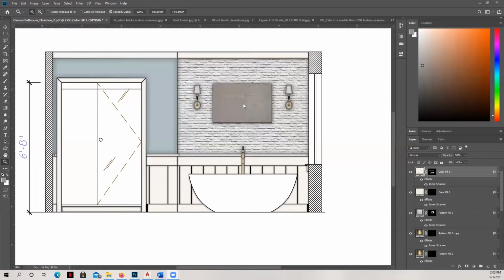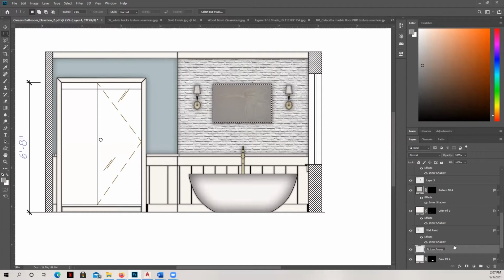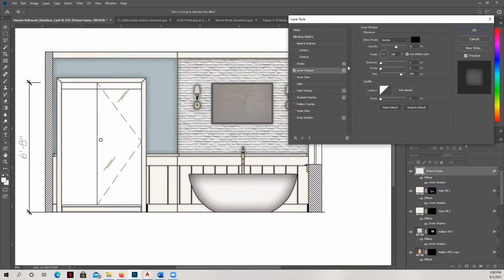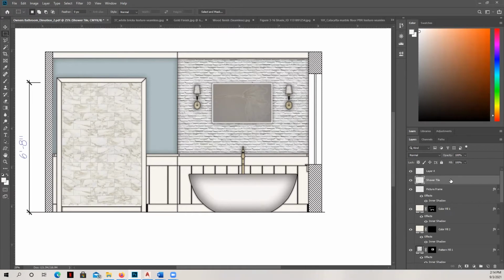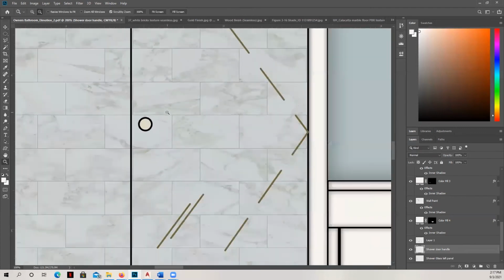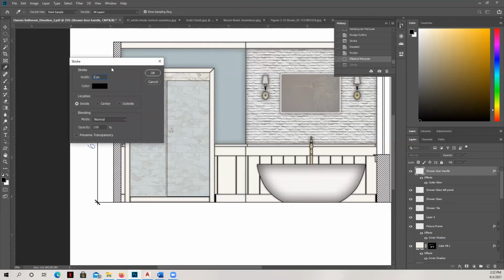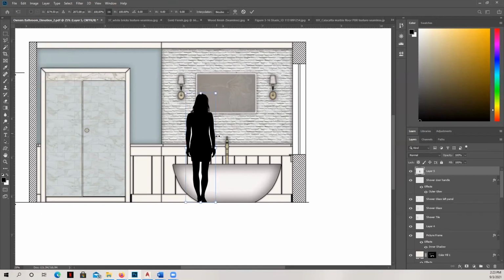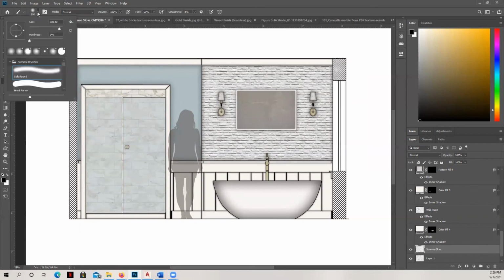Video 5-2 Rendering an Interior Elevation